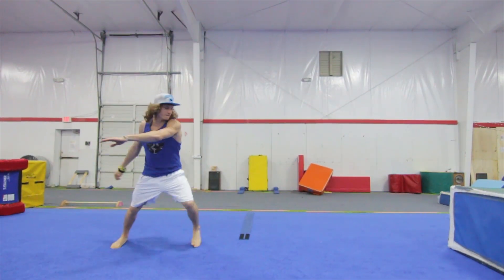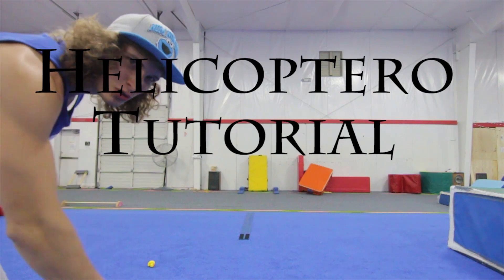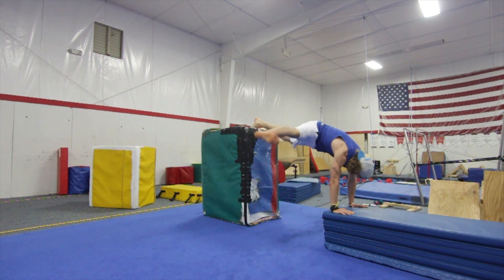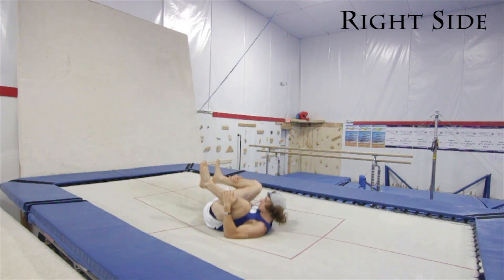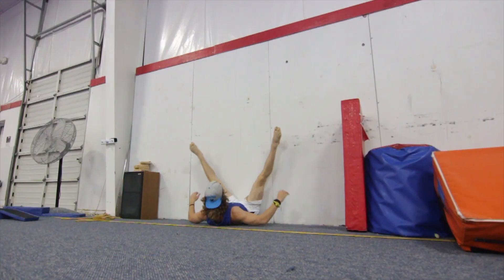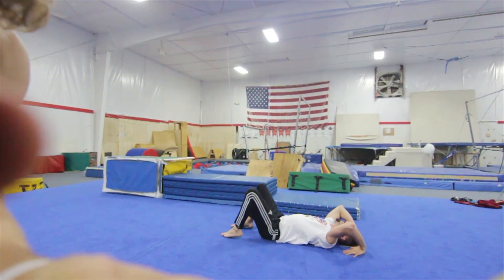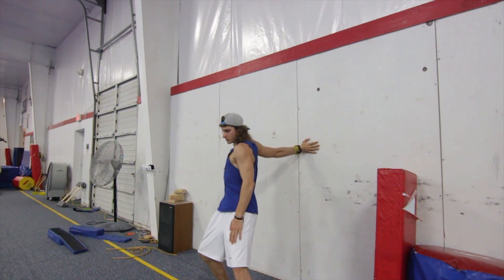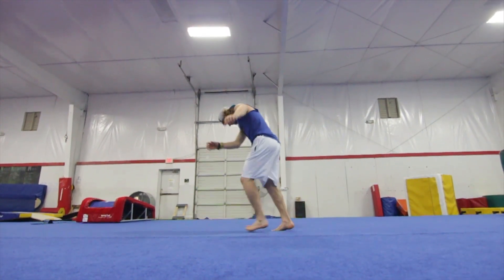Helicoptero Tutorial (Capoeira/Tricking/Parkour)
This is a how to do a helicoptero tutorial. I've taught Gymnastics, Parkour, Frerunning, Tumbling, and Tricking for the past 5 years at Greenville Gymnastics in South Carolina. I'm certified in teaching gymnastics as well as parkour. I finally decided to make a tutorial series to share some of the knowledge I've acquired.

These tutorials will be for you to help me out as well.